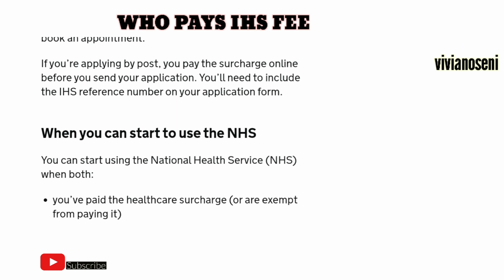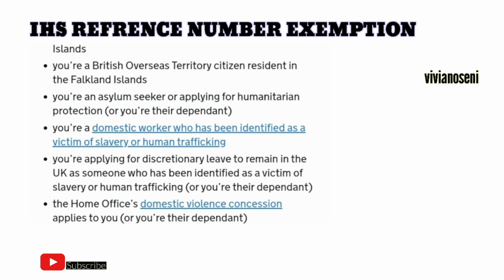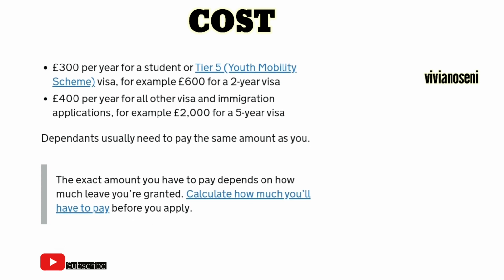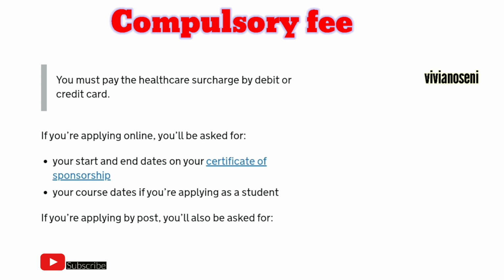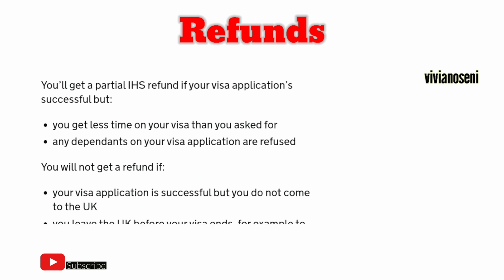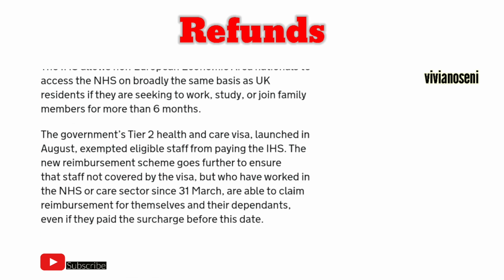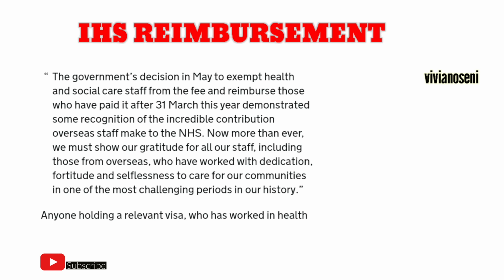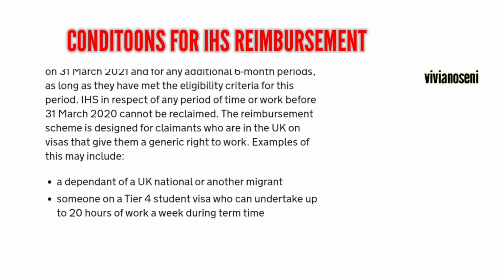IMMIGRATION HEALTH SURCHARGE| FEE|REFUNDS & REIMBURSEMENT IN UK FOR HEALTH CARE WORKERS|VIVIANOSENI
IMMIGRATIONHEALTHSURCHARGE| FEE|REFUNDS & REIMBURSEMENT IN UK FOR HEALTH CARE WORKERS|VIVIANOSENI

Nursing in UK

Watch till the end and enjoy

Videos you will be interested in

🌺My filming gear and favourites things as a nurse